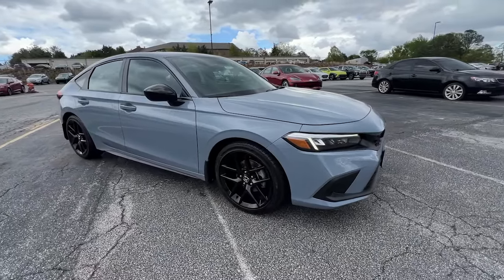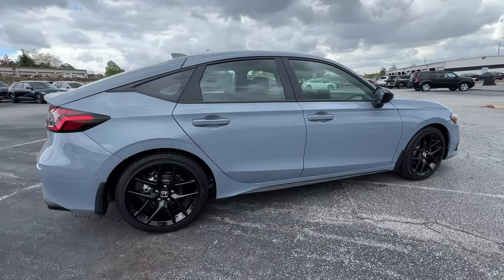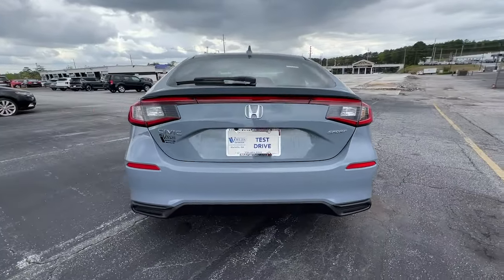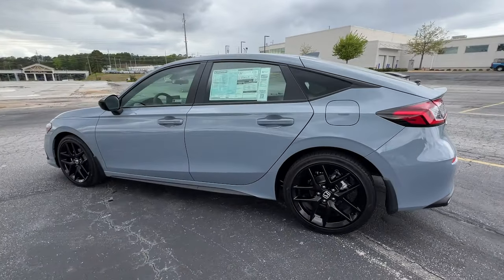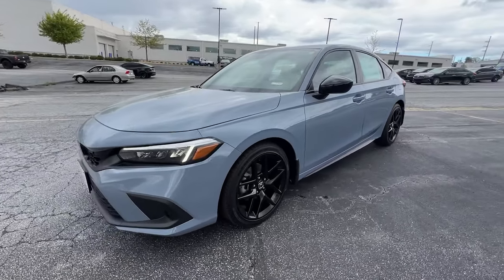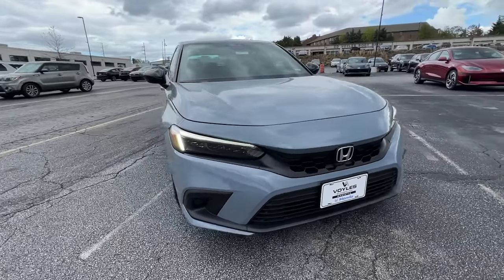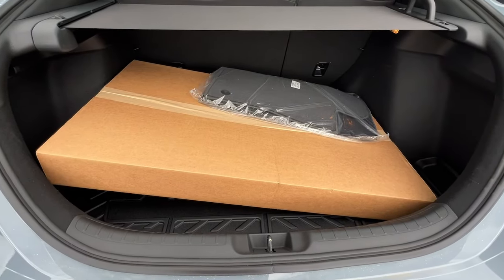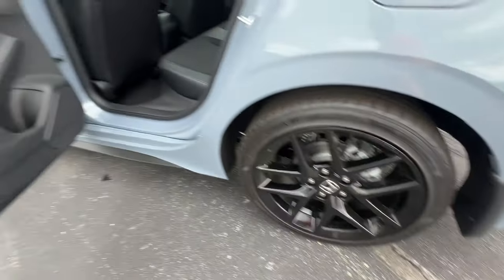2024 Honda Civic_Hatchback Marietta, Atlanta, Roswell, Woodstock, Kennesaw, GA 497739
Sonic Gray Pearl New 2024 Honda Civic_Hatchback Sport available in Marietta, Georgia at Ed Voyles Honda. Servicing the Atlanta, Roswell, Woodstock, and Kennesaw, GA area.